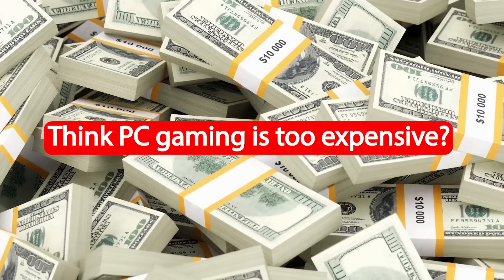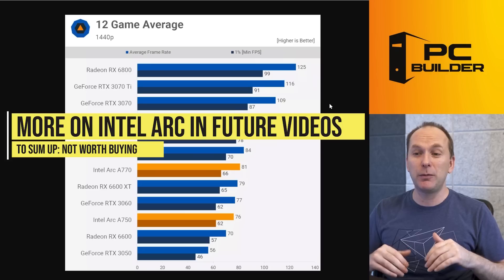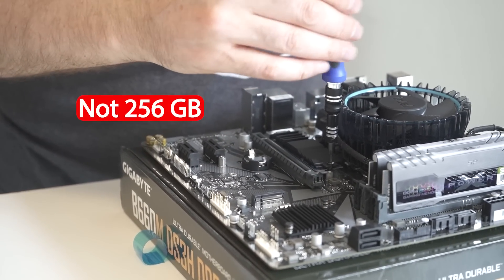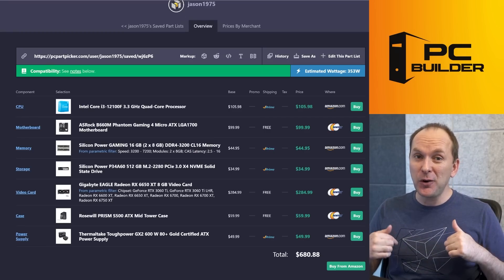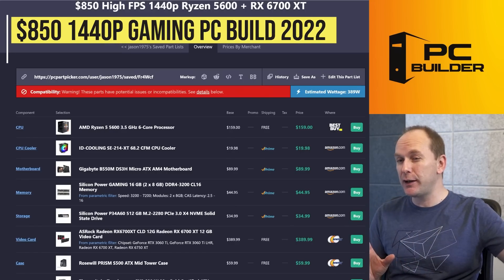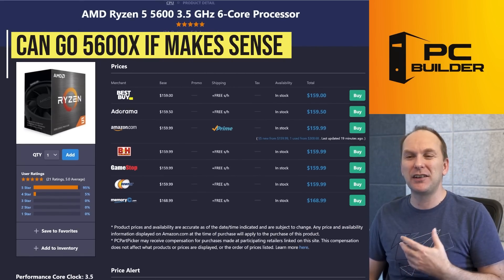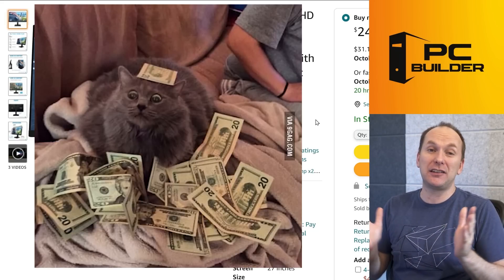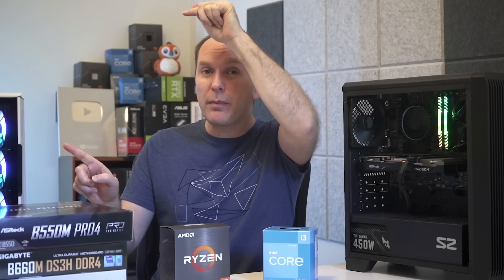🛑 1440p PC Gaming is CHEAP! 🛑 Best Gaming PC Build 2022 (October)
Best Gaming PC Build 2022 October. We look at incredible 1440p Budget Gaming PC Build starting as low as $680!

▶️ $680 1440p Budget Gaming PC Build 2022
RAM (2x8gb DDR4 3200 CL16)

▶️ $780 1440p Budget Gaming PC Build 2022 (Upgrade)
AMD GPU
NVIDIA GPU

▶️ $850 1440p Gaming PC Build 2022 (Upgrades)

▶️ $1000 Premium 1440p Gaming PC Build Upgrades
RGB RAM

- Best Budget Gaming CPU 2022 -
▶️ Ryzen 5600X
▶️ Ryzen 5600
▶️ i5 12400 / 12400F
▶️ i3 12100 / 12100F

- AMD Motherboards -
▶️ B550 (Ryzen 5000 & 3000)

- All DDR4 3200 CL16 RAM Kits -
🏬Amazon (Check CL Ratings)

- NVME SSDs -
▶️Budget
TeamGroup Z330
Silicon Power A60
WD SN570
▶️Prosumer Gen3
Kingston A2000
ADATA XPG SX8200 Pro

- PC Cases -
Zalman S2 & S3 (Glass Versions)
Antec NX410

Forget the RTX 4090! 1440p PC Gaming has never been this cheap. We cover the best budget gaming pc build 2022 - a $680 1440p Gaming PC Build. We cover the best GPU for 1440p gaming, the best budget CPU for gaming, and all the best parts. We then cover upgrades for higher FPS in our best pc build 2022 like upgrading with the best GPU for high FPS 1440p gaming, the best CPU for gaming in the Ryzen 5600 and i5 12400F Builds. Finally we cover premium upgrades to our best $1000 PC Build. We throw in the best 1440p gaming setup including the best budget gaming mouse, best budget gaming keyboard, and best 1440p gaming monitor. For less than the cost of an RTX 4080 12GB or RTX 4080 16GB GPU, you can have an entire amazing gaming PC setup.

0:00 Best Gaming PC Build 2022 - October
0:48 Cheap Windows Keys!
1:22 $680 1440p Gaming PC Build 2022
2:09 Don't Buy These GPUs for 1440p
2:33 Best 1440p GPUs To Buy
3:19 NVIDIA & High FPS GPU Options
3:53 Best RAM for 1440p Gaming
4:45 NVME SSDs are Dirt CHEAP
5:17 Best Budget CPU for 1440p
6:04 Budget Motherboard CAUTION
6:40 Great Cooler!
7:02 Great Budget PC Cases
7:53 Great PSU - How to Buy
8:24 $680 Build & Full Setup
8:51 Best High FPS GPUs for $780 Upgrade
9:45 Best NVIDIA GPU Options for Upgrade
10:20 GPUs to AVOID for Upgrade
10:35 $850 Build Upgrades
11:00 AMD vs. Intel for Budget 1440p Gaming
11:30 Ryzen 5600 vs 5600X and Cooler
12:07 Great Budget B550 Motherboard
13:00 $1000 Ryzen Gaming PC Upgrade
13:46 Intel Version Upgrade & Motherboards
14:35 Great Gaming Mice & Keyboards
15:28 Best 1440p Gaming Monitors - Budget
16:18 Full Setup Costs - 1440p Gaming PC Build
17:13 All the Best 1440p Gaming Monitors